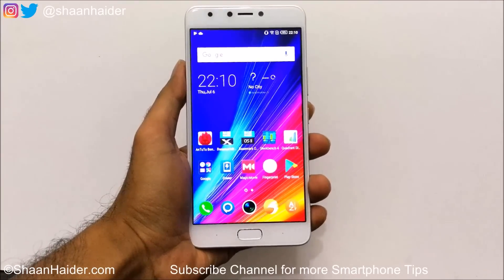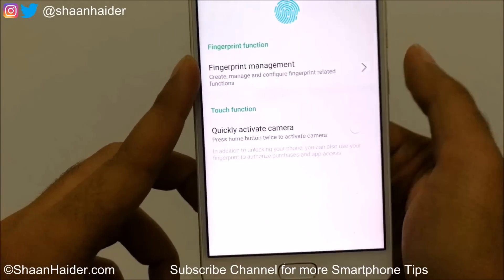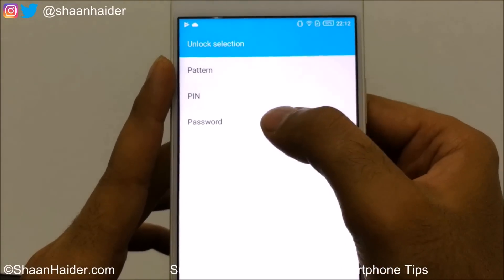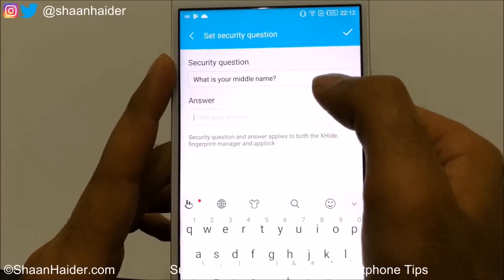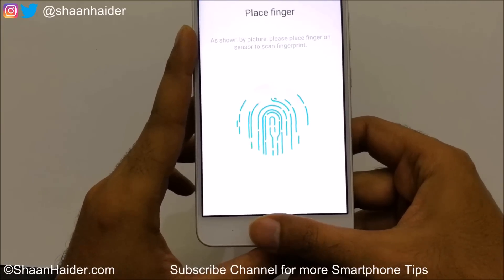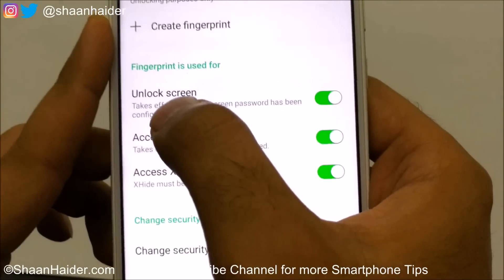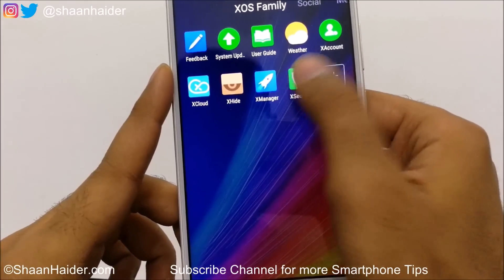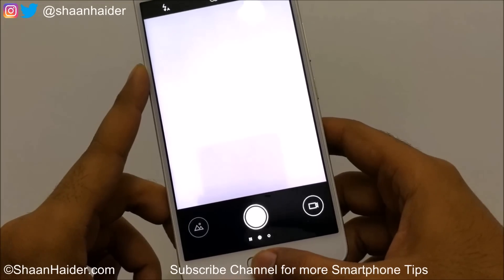Infinix Note 4 - How to Setup Fingerprint Scanner to Perform Multiple Tasks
How to setup fingerprint scanner on Infinix Note 4 to perform different kind of tasks.

How to Customize the Display, Font, Icons, Texts on Infinix Note 4 or ANY Infinix Smartphone